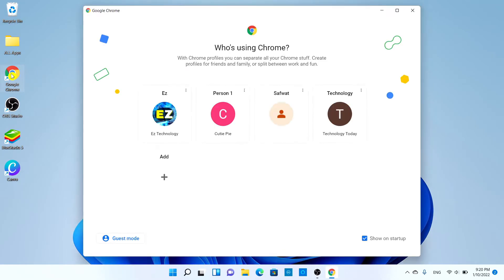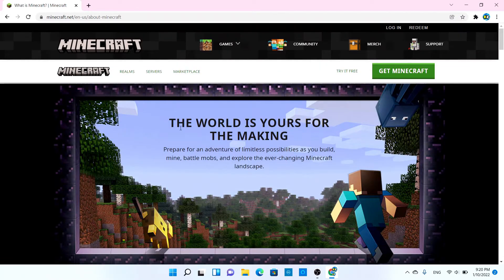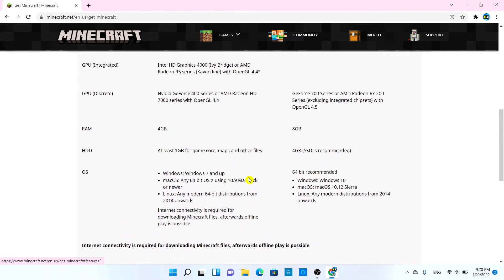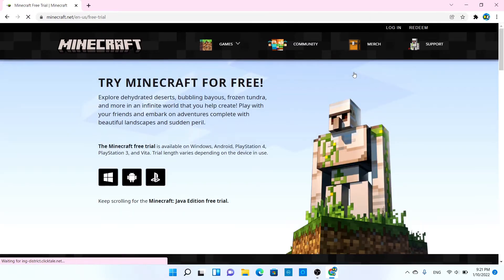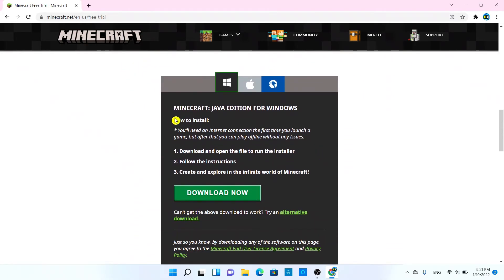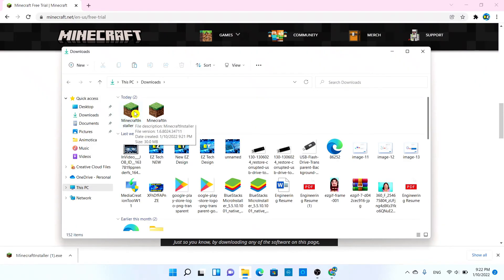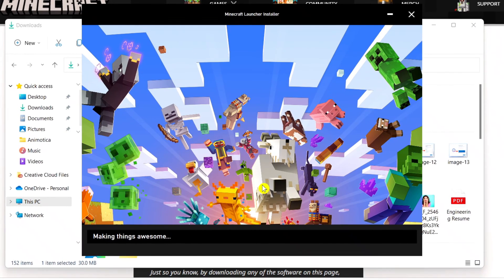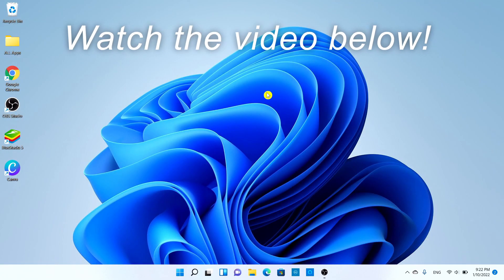Download & Install MINECRAFT Java Edition FREE in Windows 10!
Download & Install MINECRAFT Java Edition FREE in Windows 10! Watch this 3-minute tutorial to learn an easy way to Download and install the Minecraft Java Edition for FREE in Windows 10/11.